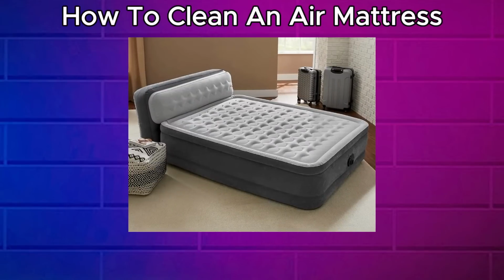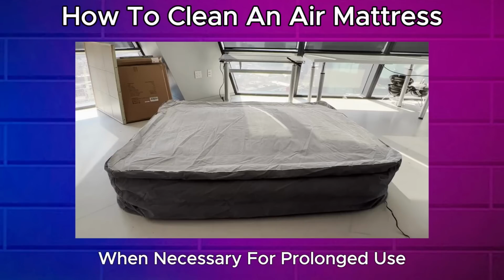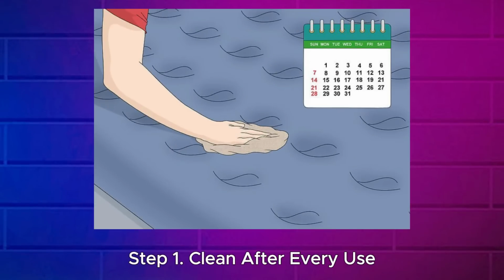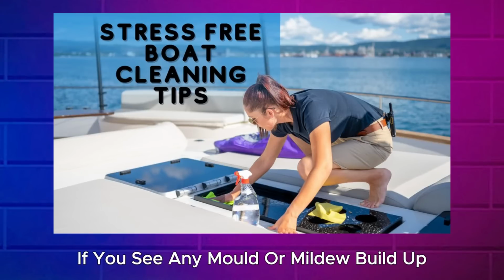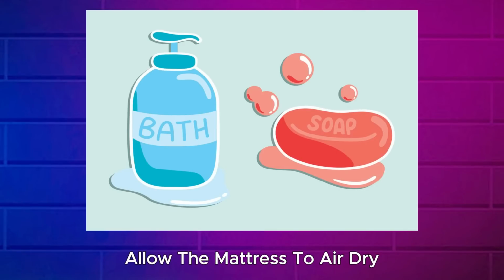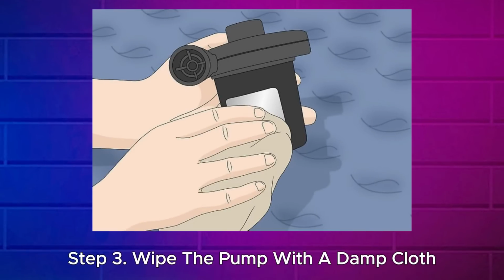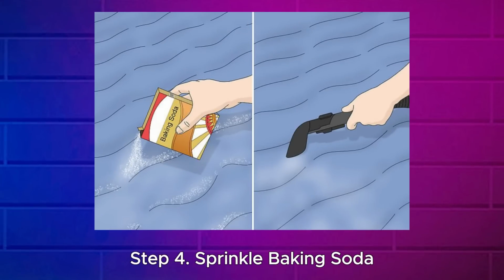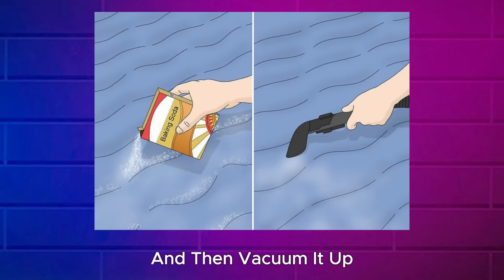How to Clean an Air Mattress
Cleaning an air mattress is crucial for maintaining its longevity and ensuring a comfortable sleep environment. Follow these steps to effectively clean your air mattress:

1. **Prepare the Cleaning Area:**
   - Find a clean, well-ventilated space to work on your air mattress.
   - Remove any bedding or covers from the mattress.

2. **Deflate the Mattress:**
   - Ensure the air mattress is completely deflated before cleaning.
   - Open the valve to release all the air.

3. **Remove Surface Debris:**
   - Use a soft brush or vacuum cleaner with a nozzle attachment to remove any surface dirt, dust, or debris.

4. **Spot Cleaning Stains:**
   - For stains, mix a mild detergent with water.
   - Apply the solution to the stained area using a soft cloth or sponge.
   - Gently scrub the stain in a circular motion.
   - Wipe away excess detergent with a clean, damp cloth.

5. **General Cleaning:**
   - Mix a solution of mild detergent and water in a basin or bucket.
   - Dip a soft cloth or sponge into the soapy water.
   - Wring out excess water to avoid over-saturating the mattress.
   - Wipe down the entire surface of the air mattress with the damp cloth or sponge.

6. **Rinse Thoroughly:**
   - Use a clean, damp cloth to rinse away any soap residue from the mattress.
   - Ensure there is no soapy residue left on the surface.

7. **Allow to Dry Completely:**
   - Leave the air mattress in a well-ventilated area to air dry completely.
   - Make sure it's entirely dry before inflating it again.

8. **Protect and Store:**
   - Consider using a mattress protector to prevent future stains.
   - Store the air mattress in a clean, dry place when not in use.

9. **Regular Maintenance:**
   - Periodically repeat this cleaning process to maintain a clean and comfortable sleeping surface.

By following these steps, you can keep your air mattress clean and in excellent condition for a more enjoyable and hygienic sleep experience.